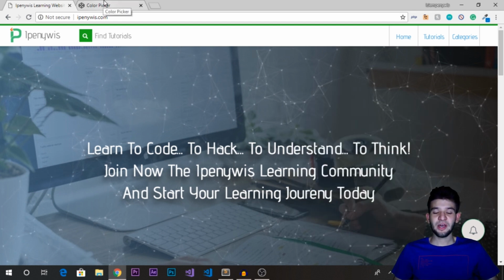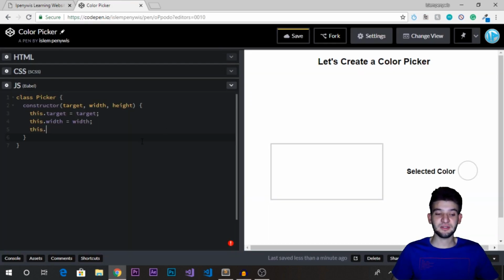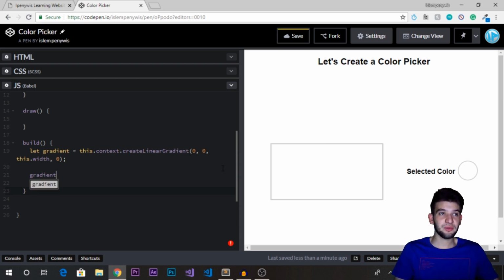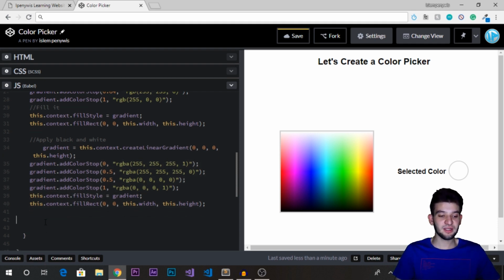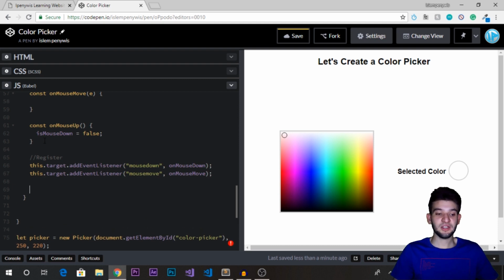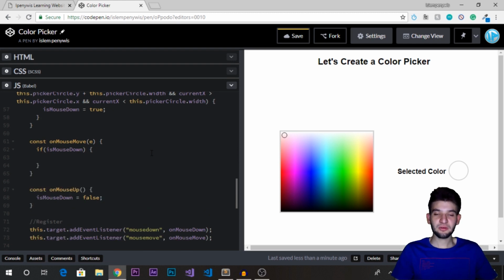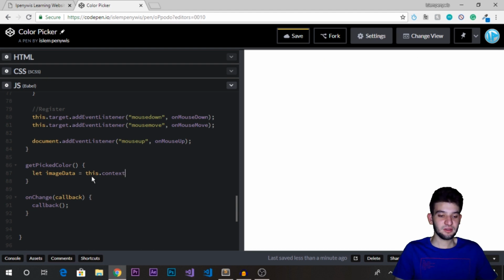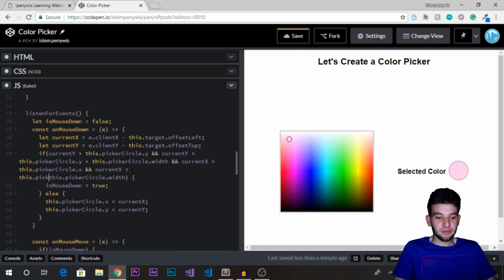Let's Create a Color Picker From Scratch Native Javascript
Our Udemy Courses:
Let's Create A Nodejs Desktop Chat Application(React/Socket) :